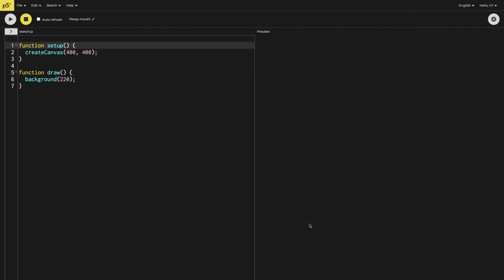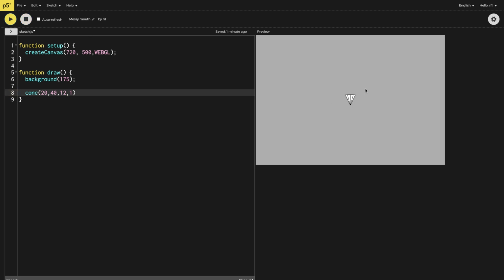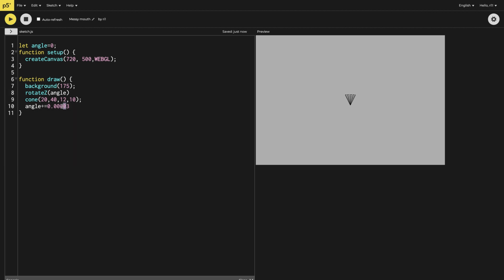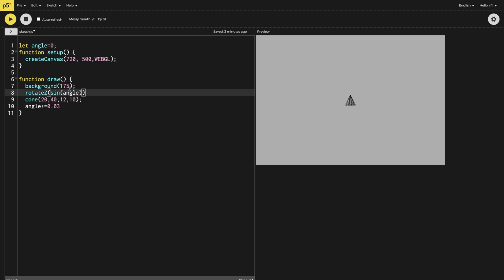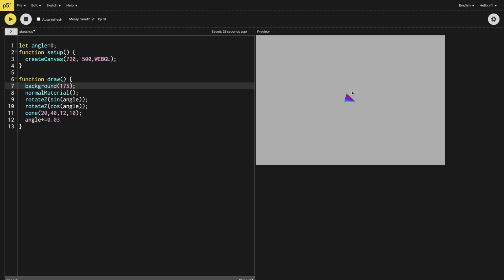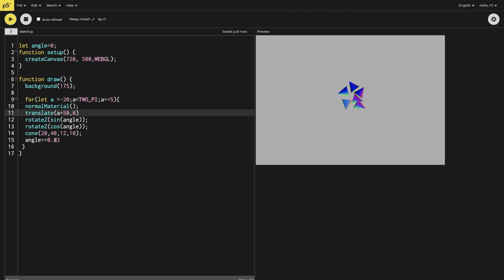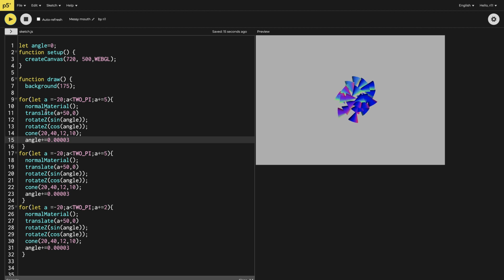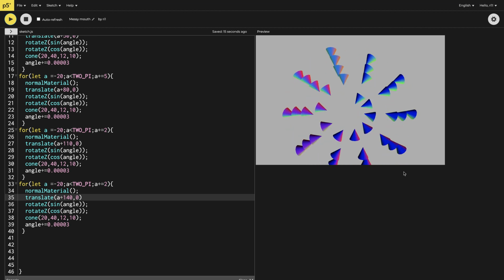3D Spiral Flower- p5.js Tutorial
In this video ,I have made 3D spiral flower using the trigonometric function.